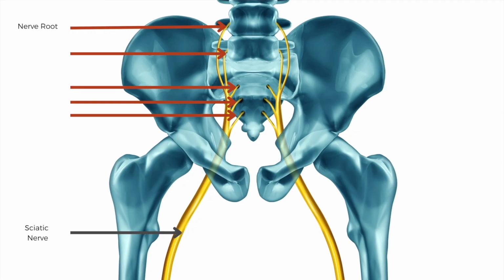Sciatica Vs Sideatica - Which is it?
Are you experiencing leg discomfort but unsure whether it's sciatic nerve pain or just tight hamstrings? Dr. Adam Markew is here to clear up the confusion in our newest video. Understanding the difference between sciatic and hamstring tightness is crucial for effective treatment and relief. This video is designed to help you identify the source of your discomfort with simple explanations and guidance.

Dr. Markew will walk you through the steps to differentiate between sciatic nerve pain and hamstring tightness, providing insights into the causes and symptoms of each. More importantly, you'll learn practical options and strategies to improve your condition, regardless of the diagnosis. Whether it's through specific stretches, lifestyle adjustments, or when to seek professional help, this video is your guide to better understanding and managing your leg pain.

Don't let uncertainty keep you from addressing your discomfort. Watch now to learn how to identify and improve your condition effectively.

Dr. Adam Markew
Queen Street Chiropractic Newmarket